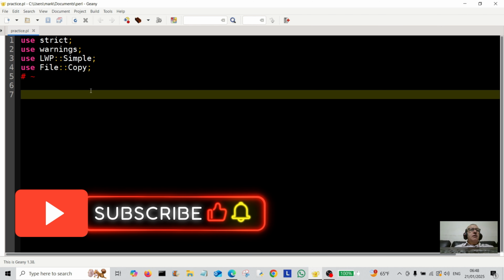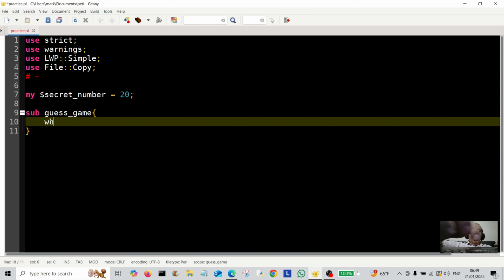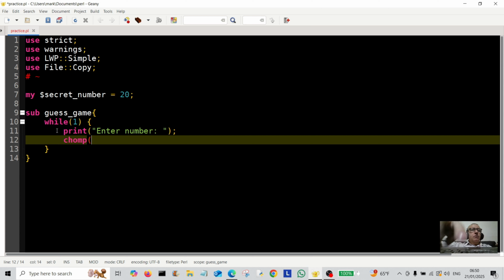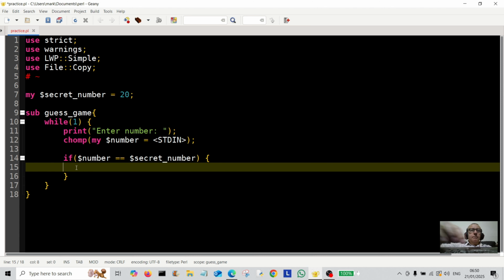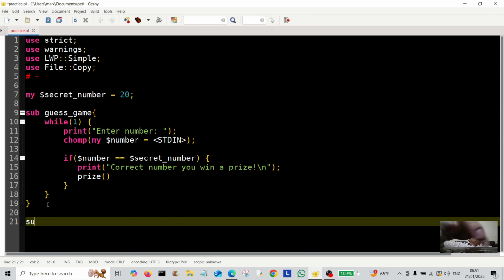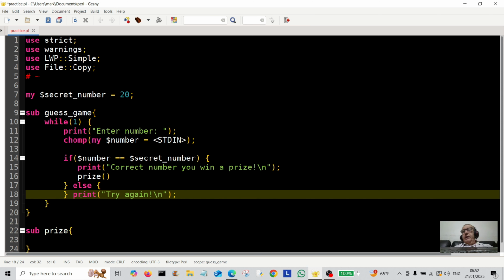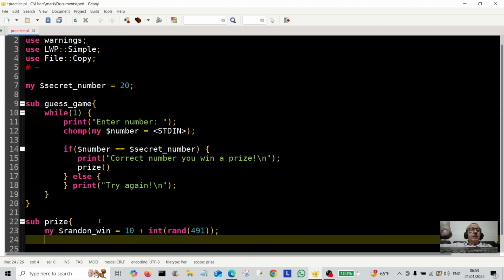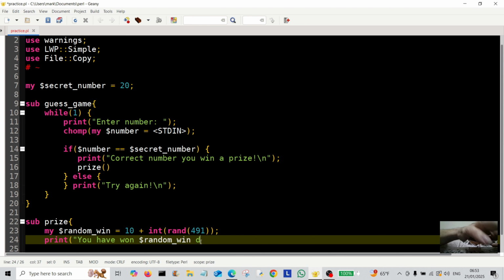How to Build a Guessing Game in Perl: Fun Project for Programmers!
Learn how to build a fun and interactive guessing game in Perl with this easy-to-follow tutorial! Perfect for programmers and beginners, this project will teach you essential Perl coding skills like loops, conditionals, and user input handling. Watch now to start coding your own guessing game and improve your programming skills!